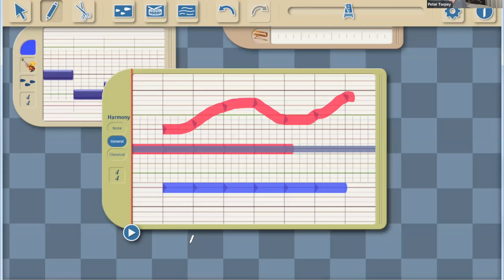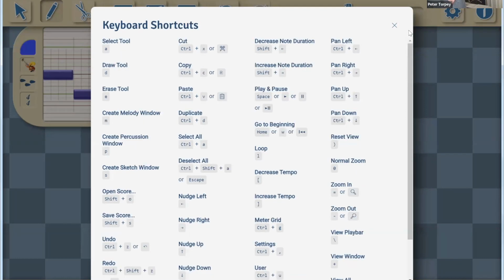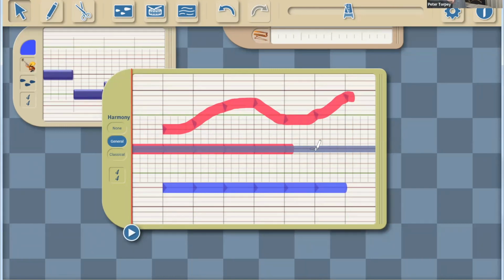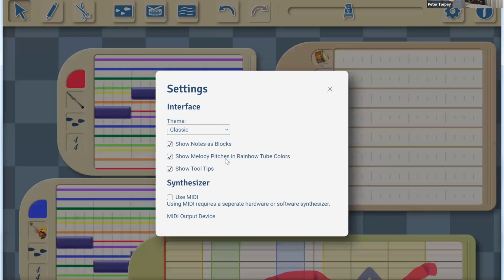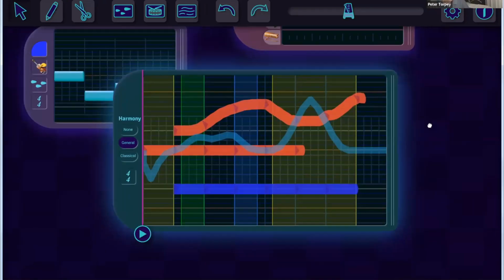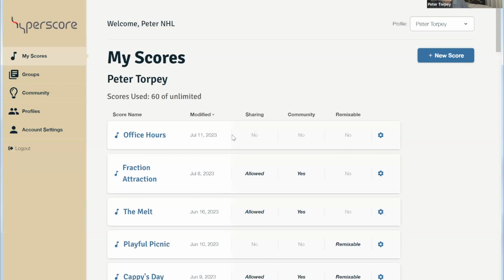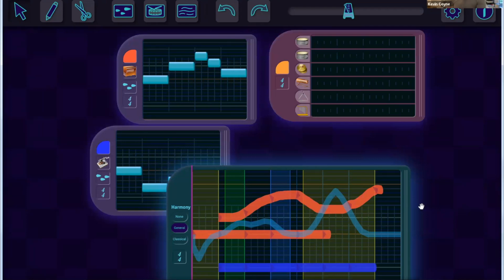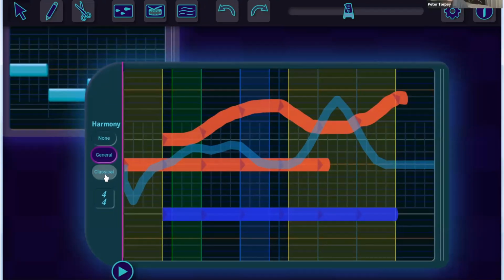Office Hours with Kevin Coyne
Kevin Coyne is a Hyperscore pioneer who used the software in the mid-2000's with his middle school students in Waltham, Massachusetts. Learn how he turned their work into pieces that were performed at the school's year-end concert.